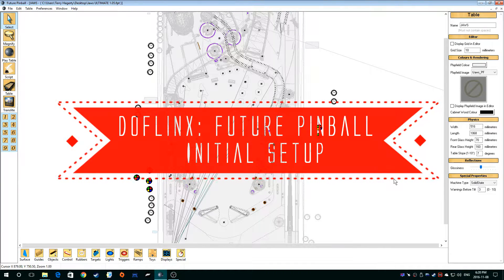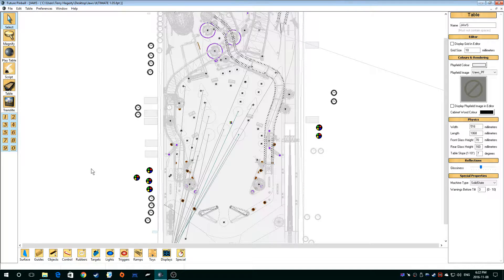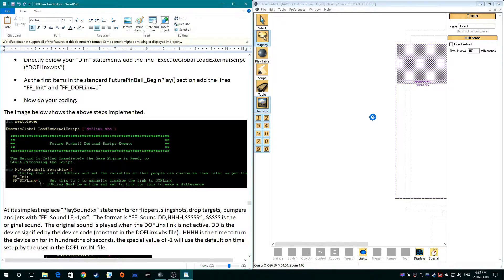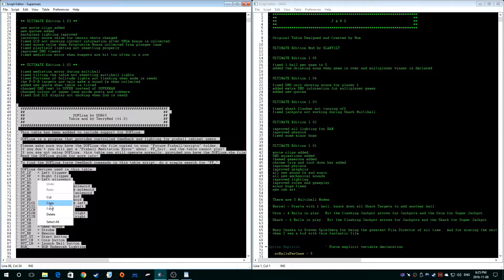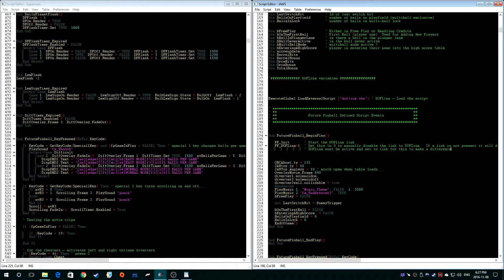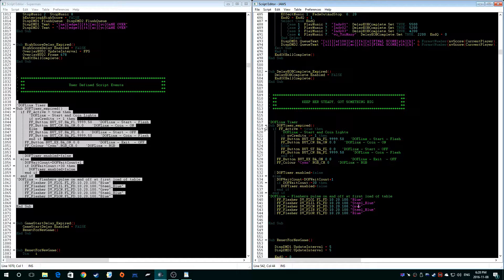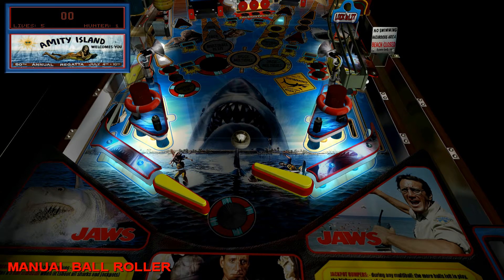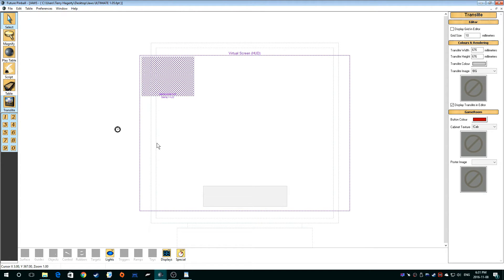DOFLinx: Future Pinball table modding tutorial - Part 1: Initial Setup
This is a multi-part video tutorial that shows how to add DOFLinx cabinet support to a Future Pinball table. Part 1: Initial Setup.

The table being modified is Jaws (Ultimate Edition)